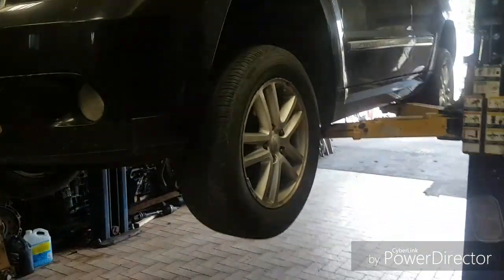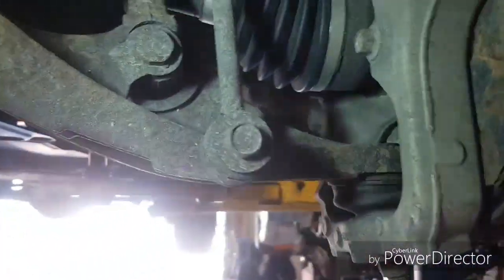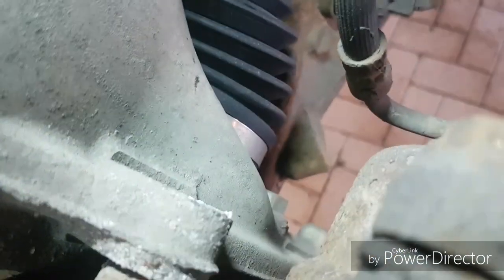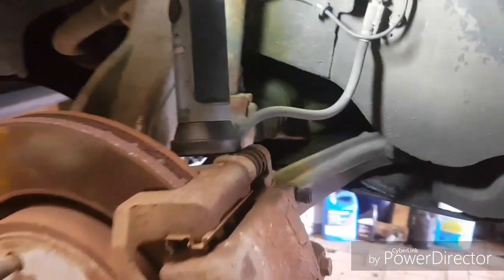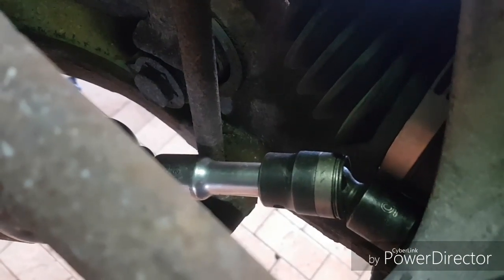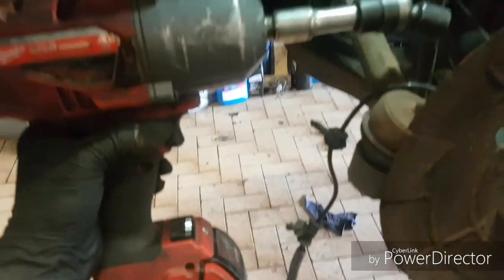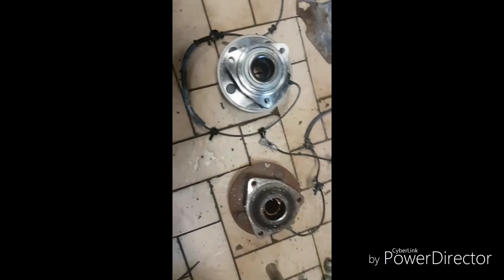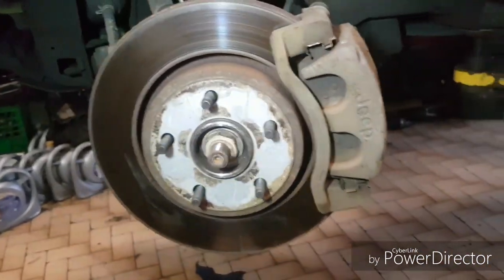How to fix Jeep Grand Cherokee wheel bearing replacement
Wheel replacement on this 2008 jeep grand Cherokee 4x4

shout out:

techprotools.ca
Milwaukee M18 tools